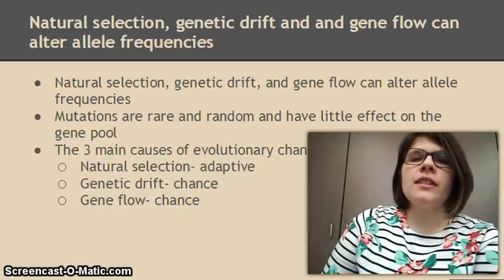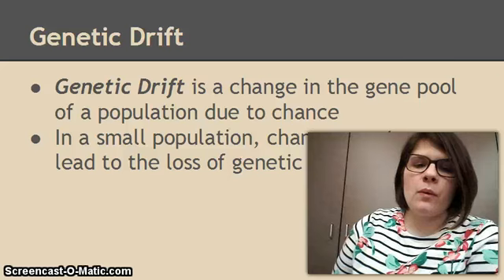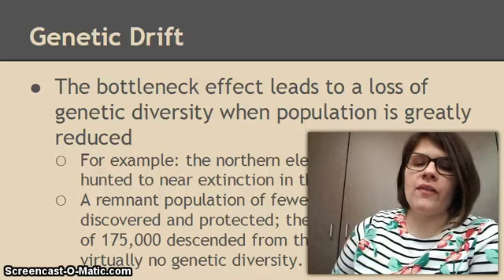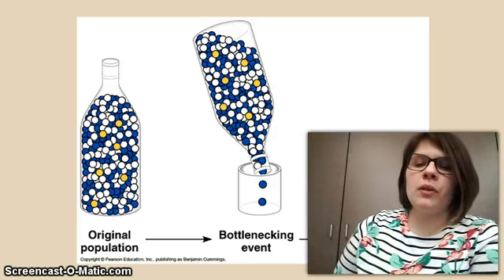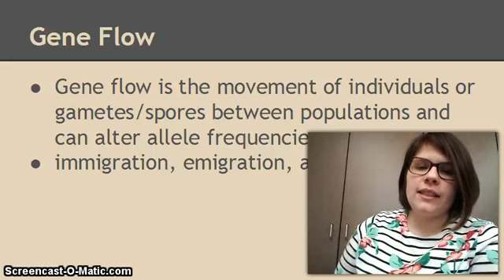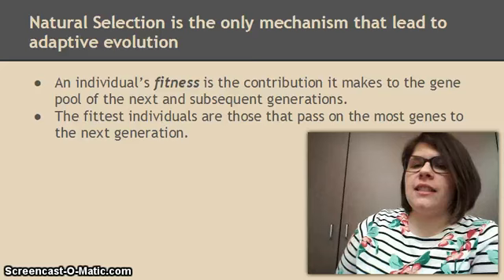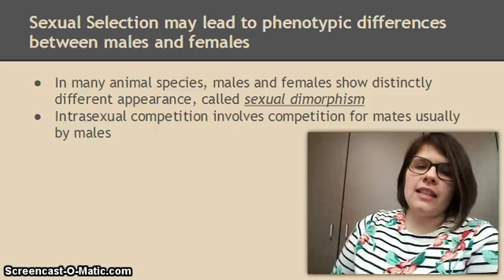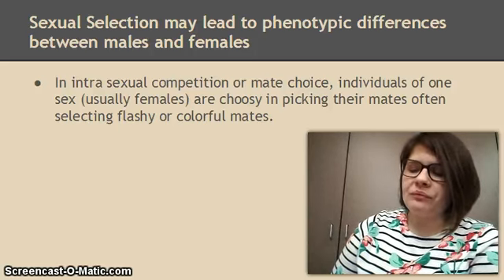Mechanisms for Microevolution